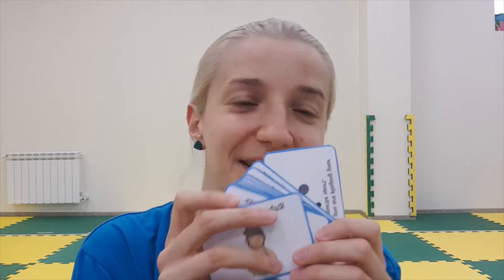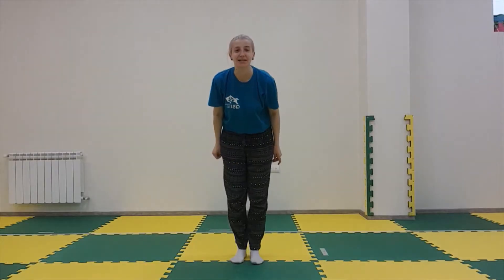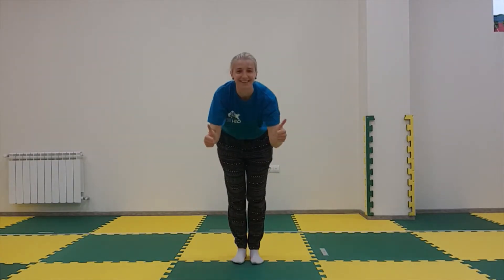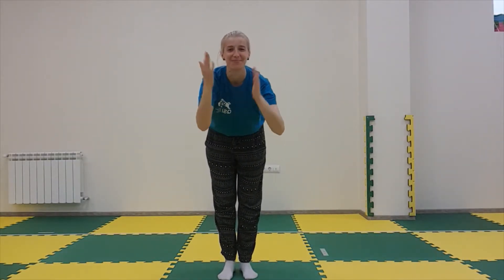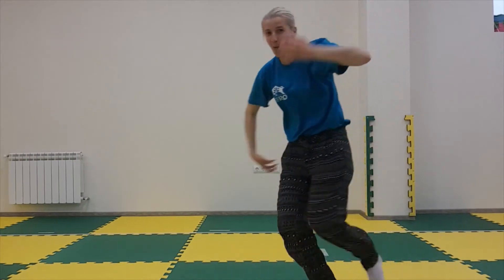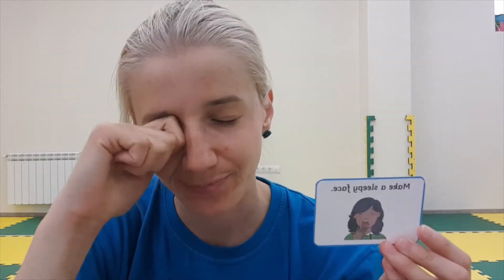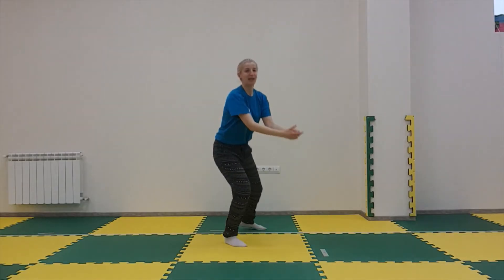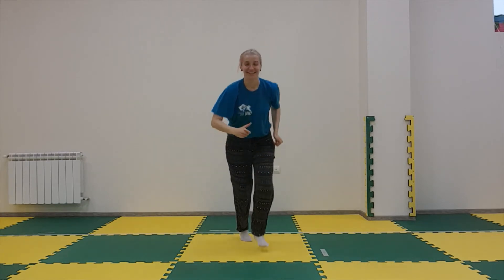02 Monday June 1 Monday Challenge